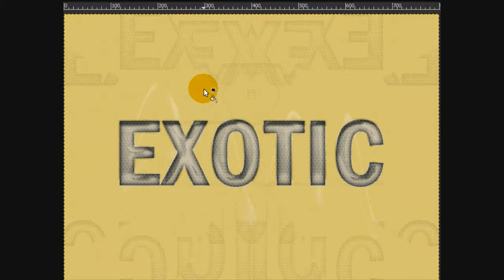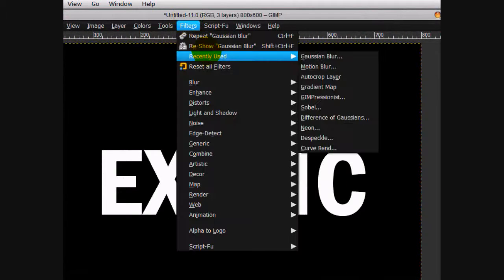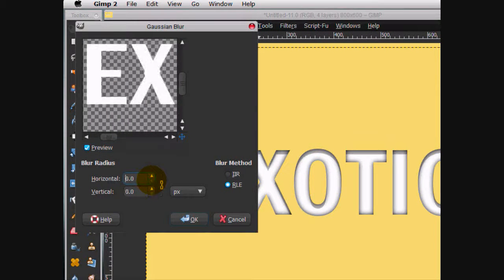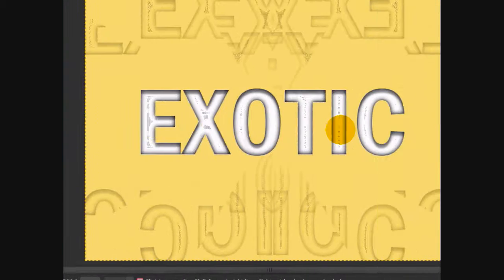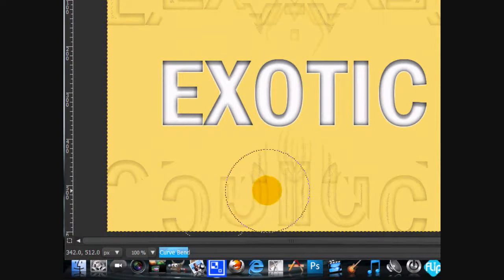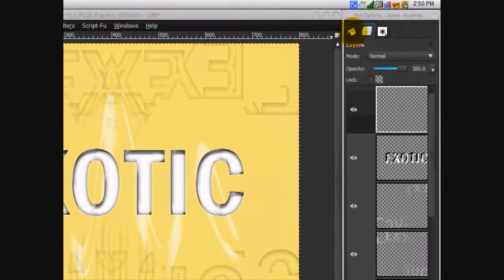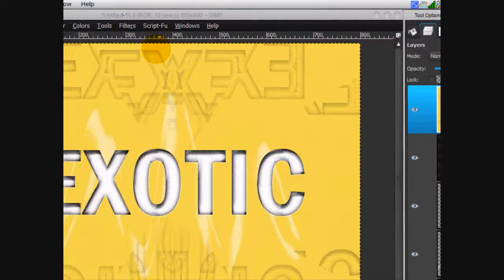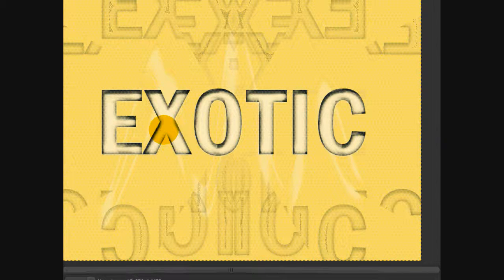How to Create a Fantastic Vintage Text Effect in Gimp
This tutorial really goes into text effects. Learn how to use lots of different filters!